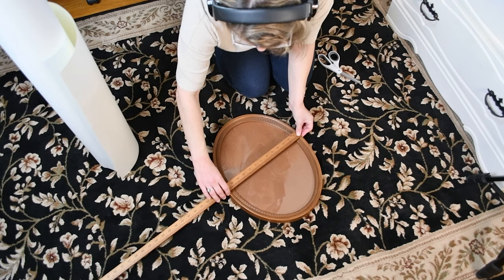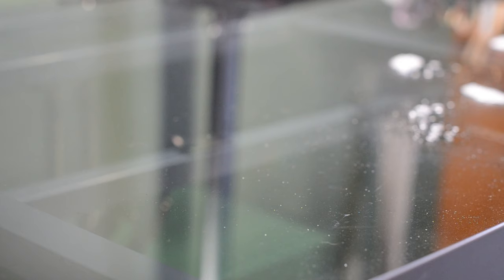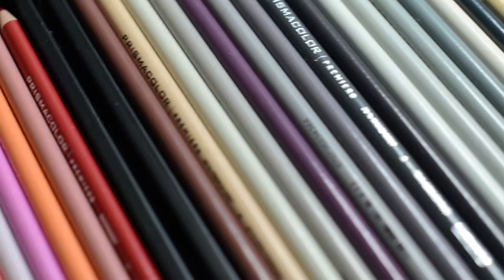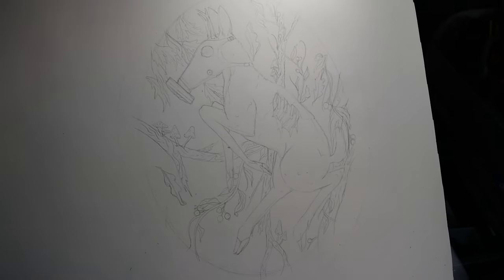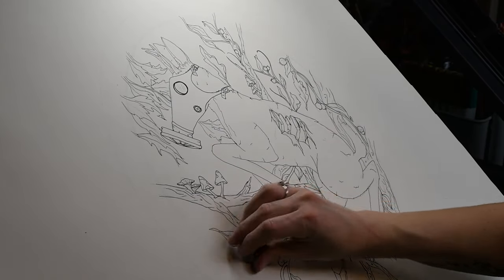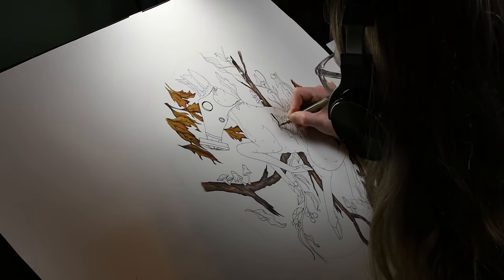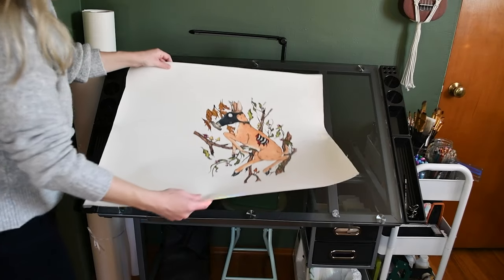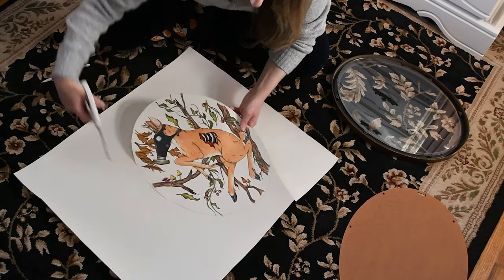Be the Change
I am so happy that I can bring you my November video! I truly hope you enjoy watching my drawing process and that you find some inspiration to draw as well.  I do talk about a very important subject in the video which I'm very passionate about.